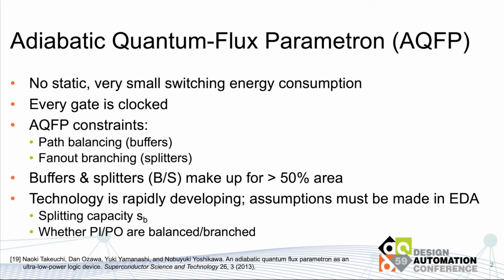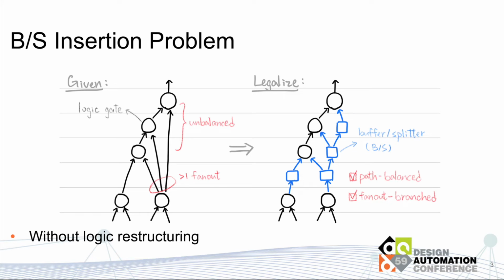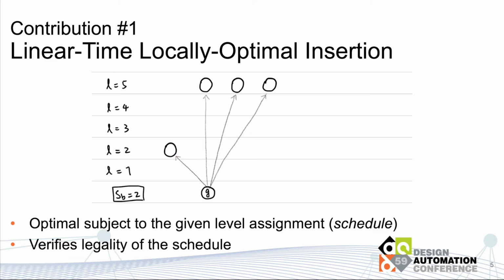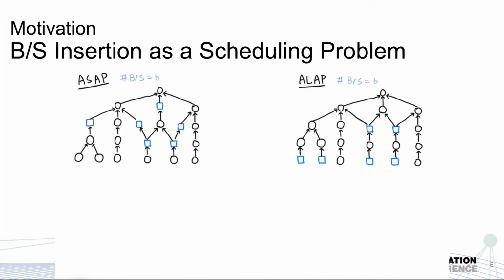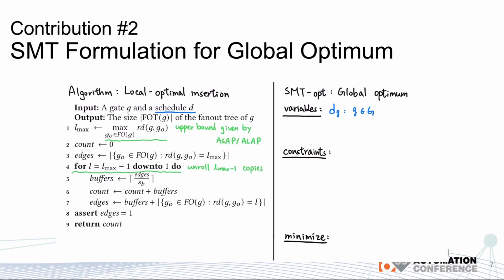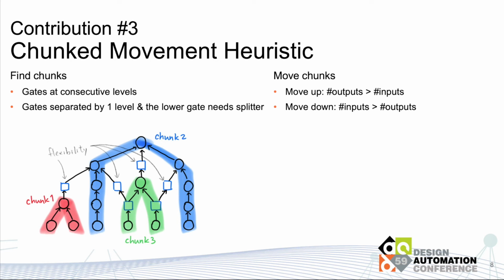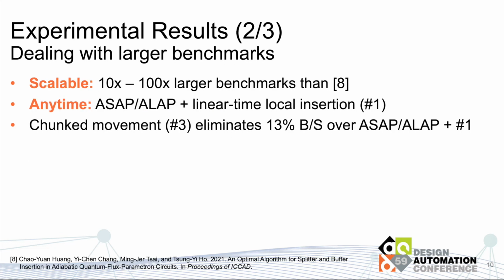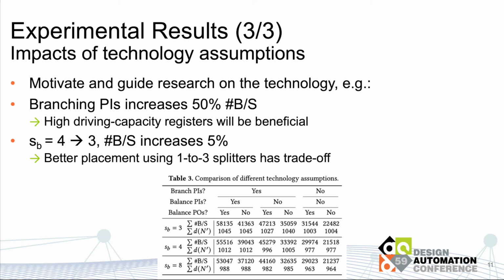[DAC 2022] Beyond Local Optimality of Buffer and Splitter Insertion for AQFP Circuits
"Beyond Local Optimality of Buffer and Splitter Insertion for AQFP Circuits", Siang-Yun Lee (EPFL, Switzerland), Heinz Riener (Cadence, Germany) and Giovanni De Michel (EPFL, Switzerland)